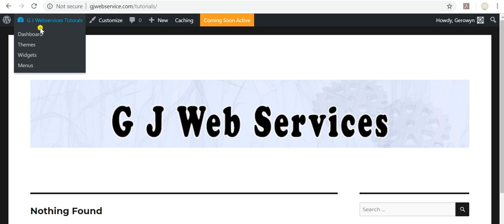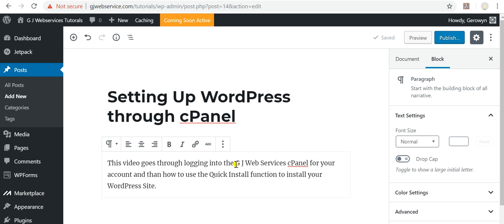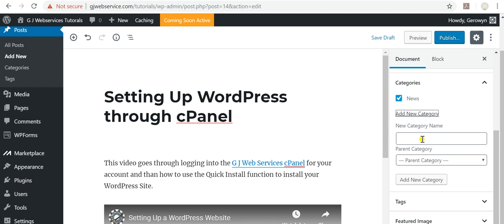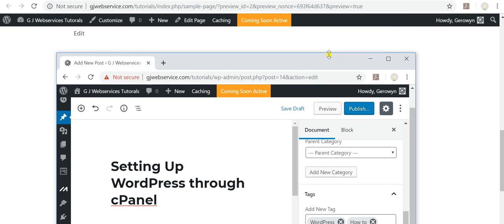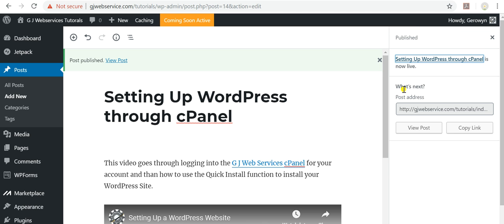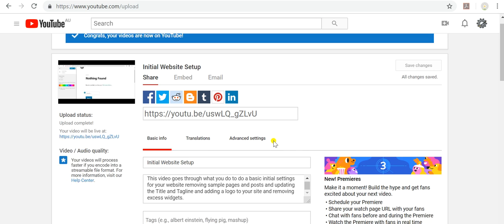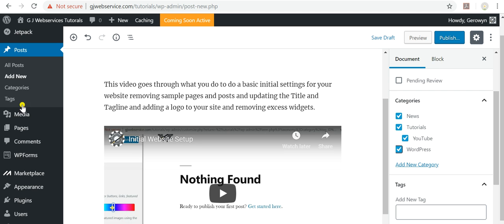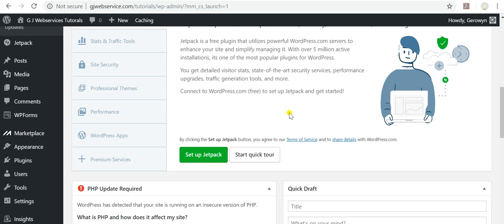Adding a post to your website with a link to a YouTube Video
This video will go through adding a new post to your website and how to work with the "Blocks" layouts in Word Press.
This video includes:
* adding a YouTube link to embed a video on your post
* changing when the video goes live on your website
* Adding your post to a Category, and a Parent Category